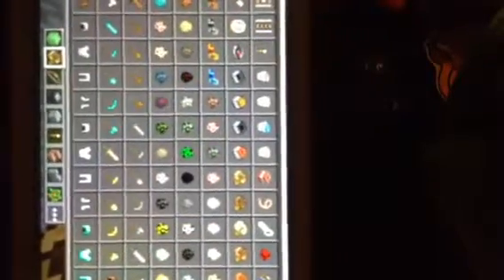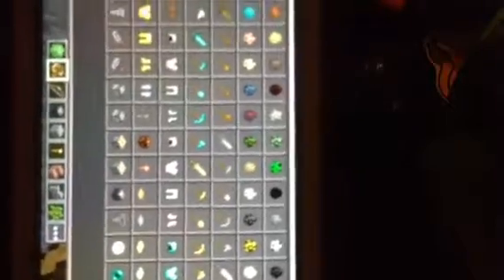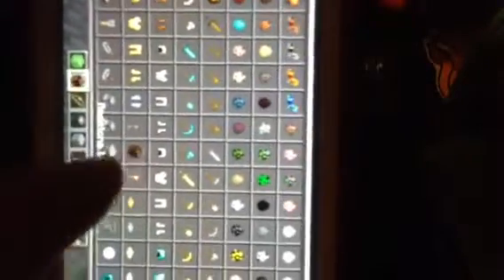Moving car in minecraft pe